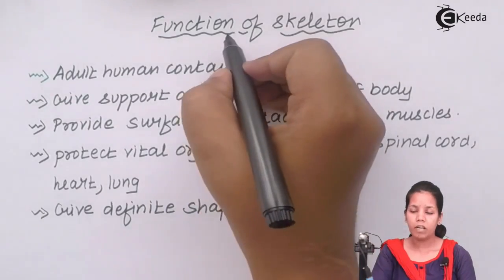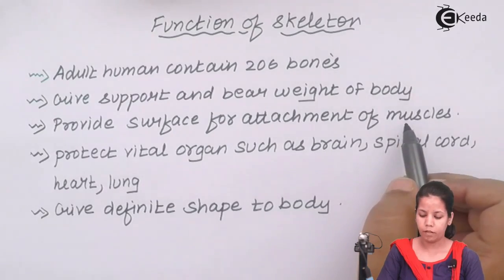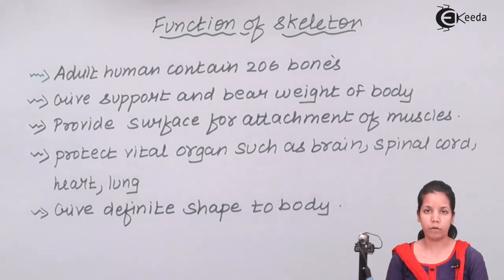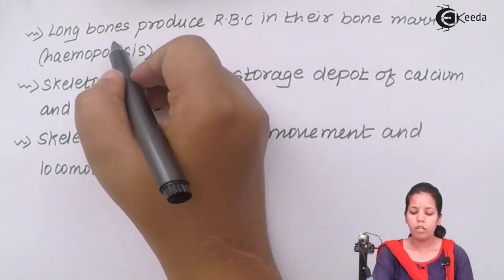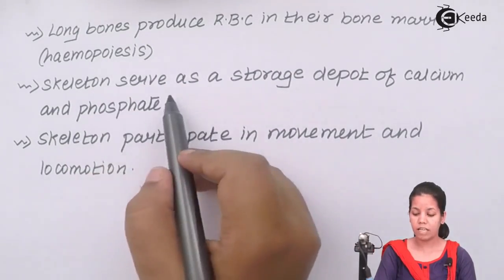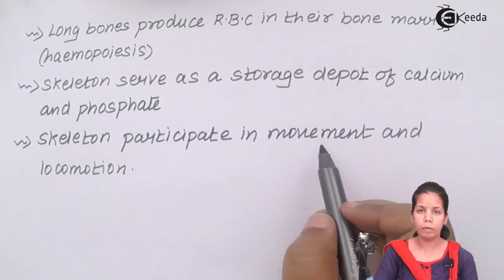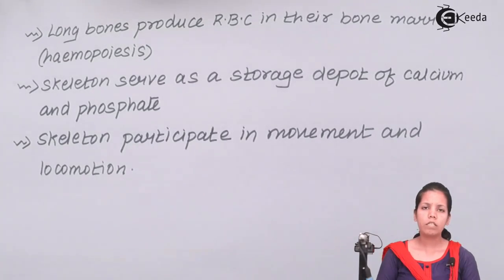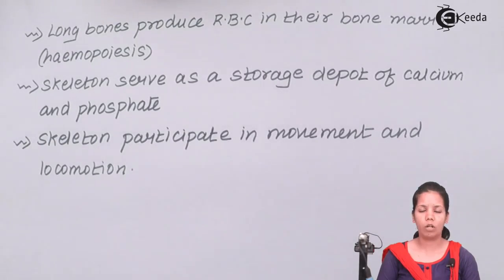Function of Skeleton - Human Skeleton & Locomotion - Biology Class 11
Function of Skeleton Video Lecture of Human Skeleton & Locomotion Chapter from Biology Subject for HSC, CBSE & NEET.

Happy Learning : )